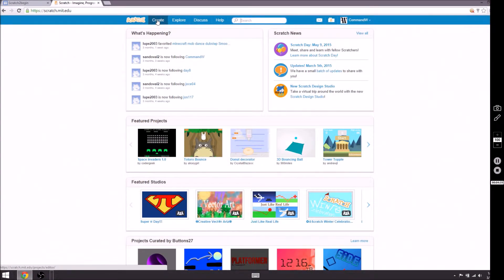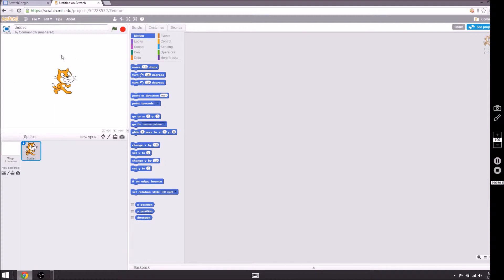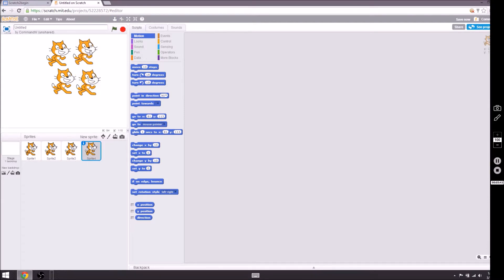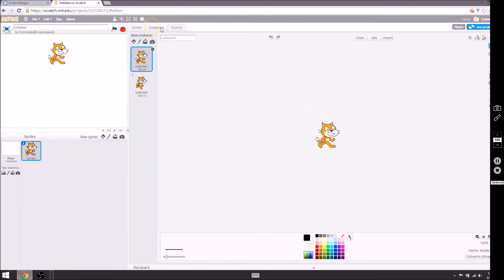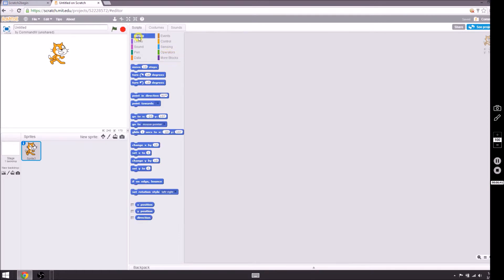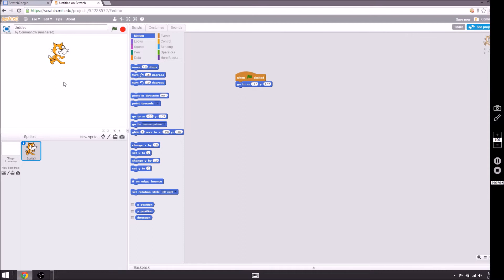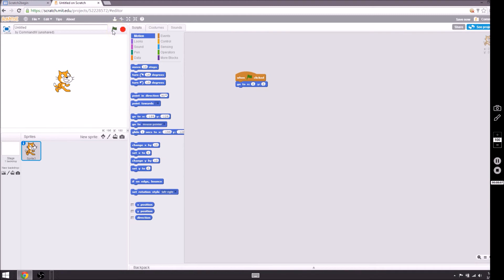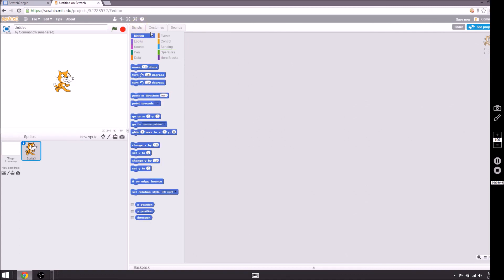Scratch Tutorial 2: The Scratch Editor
We continue with Part 2 where I give you a tour of the Scratch Editor.

Soundtrack by Bilou Le Skankerfou.